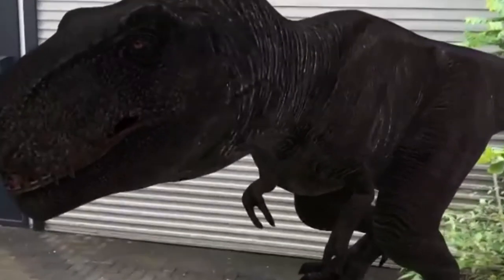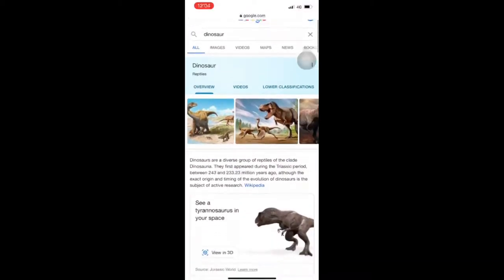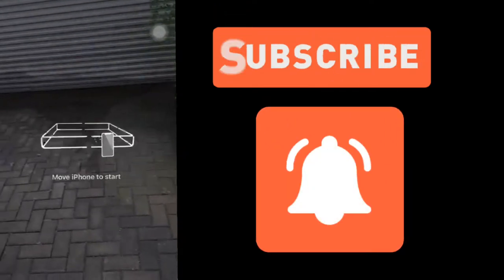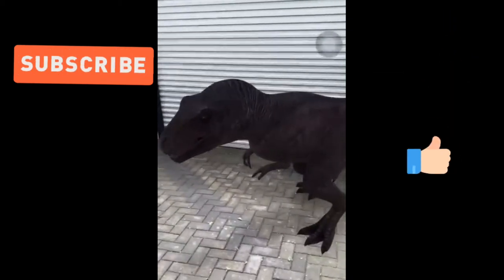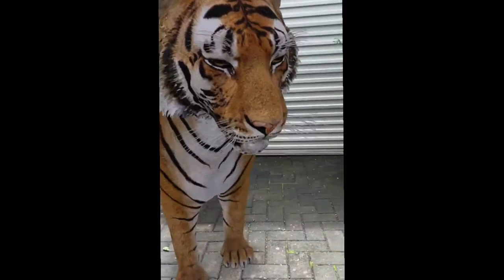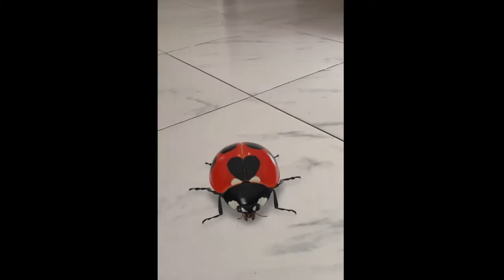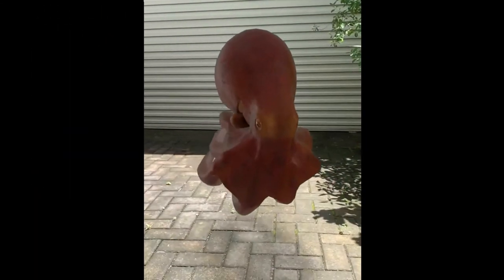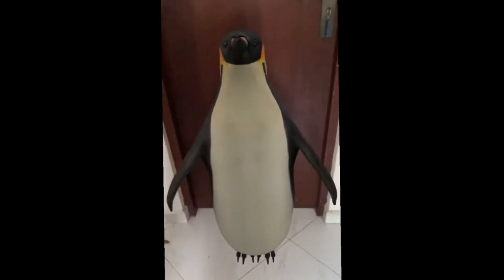How to view 3D animals using Google with iphone 2020 ( Updated ) | Google tricks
Hi Guys Today I will be showing how to view 3D animals from your home.

Introducing the new fantastic Google 3D Animals.
How to use Google 3D Animals AR on your Android Phone / Tablet, or IPhone / Ipad Camera without any App. Hands-on all Google 3D Animal List including Easter Bunny and all new animals. With people stuck at home, you might want to give it a try!
Google 3D animals feature is not working on some devices, minimum requirements is Android 7 and IOS 11.

THESE ANIMALS COULD BE SEEN USING GOOGLE 3D ANIMALS

Alligator
Angler fish
Brown bear
Cat
Cheetah
Dog
Duck
Eagle
Emperor penguin
Goat
Hedgehog
Horse
Lion
Macaw
Octopus
Pug
Giant panda
Rottweiler
Shark
Shetland pony
Snake
Tiger
Turtle
Wolf

Google has now added 10 new dinosaur options from Jurassic World to ‘view in 3D’.
The options dinosaurs available from “Jurassic World” viewable in AR include,

Tyrannosaurus Rex
 Velociraptor
 Triceratops,
 Spinosaurus
Stegosaurus
 Brachiosaurus
 Ankylosaurus
 Dilophosaurus
 Pteranodon
 Parasaurolophus